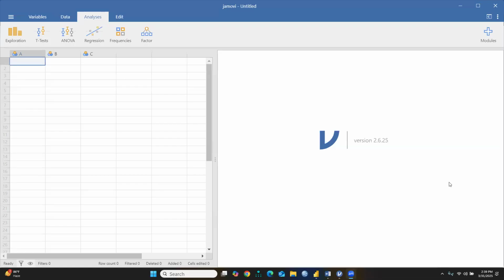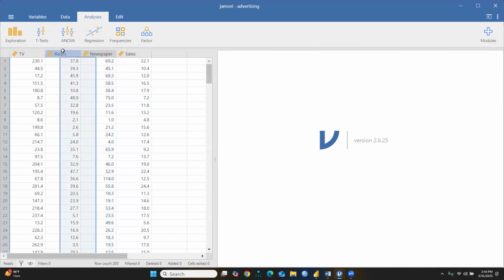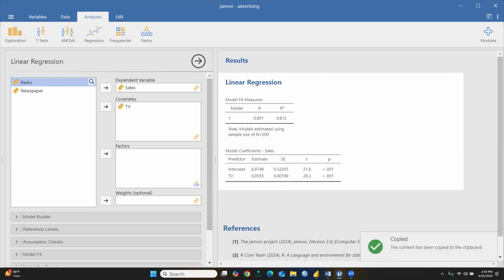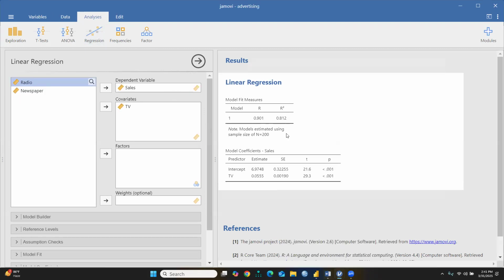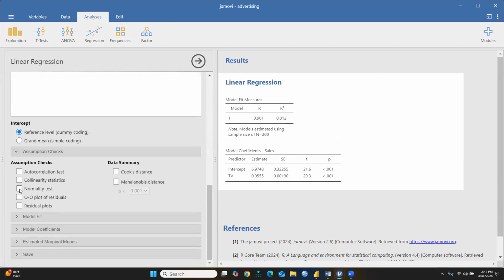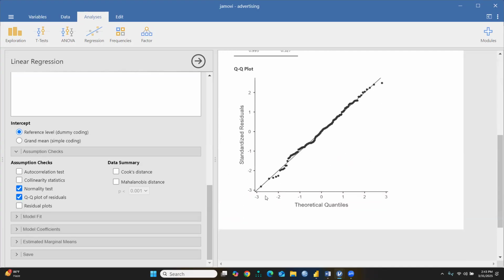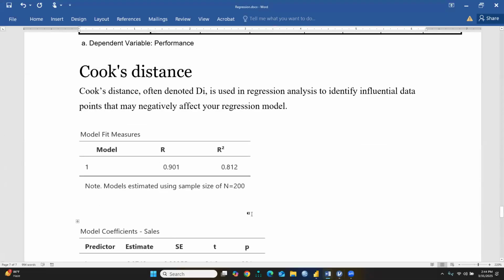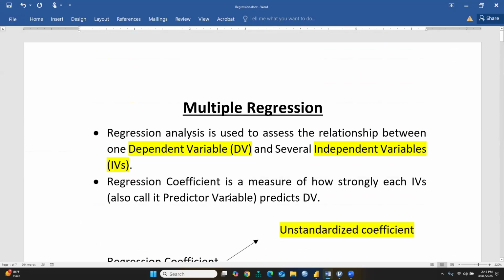23 Linear Regression Using Jamovi (jamovi) (regression) (linear) (rsquare)